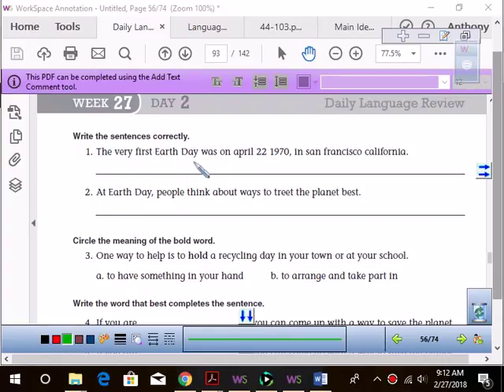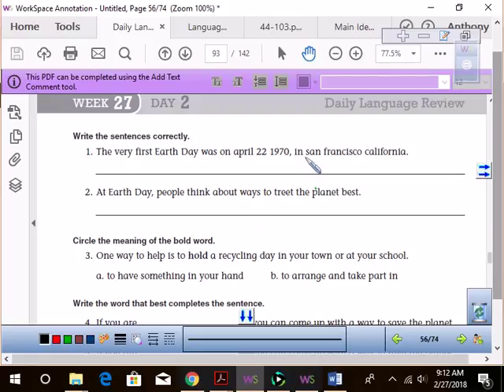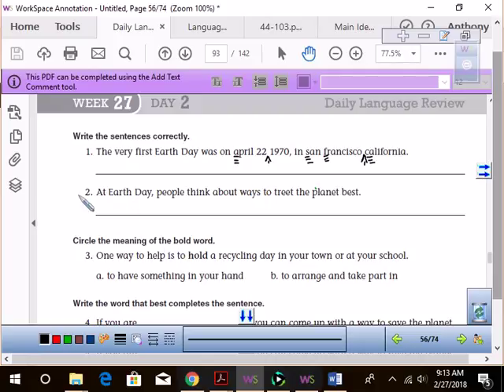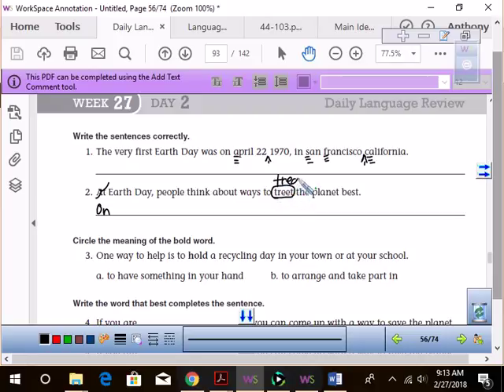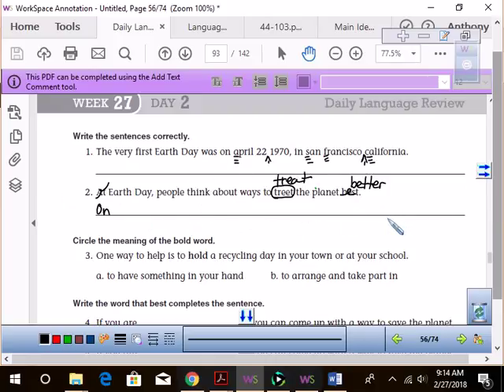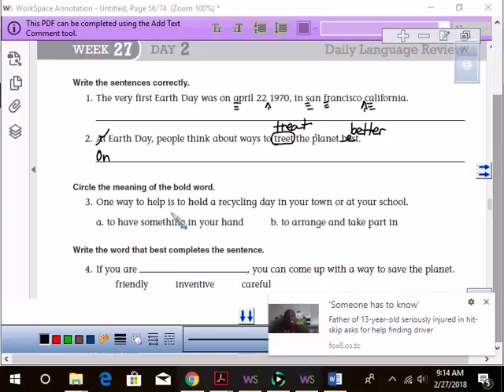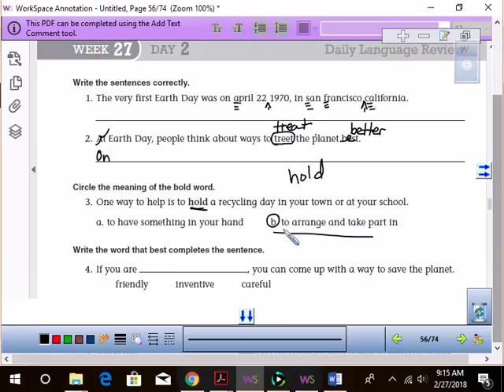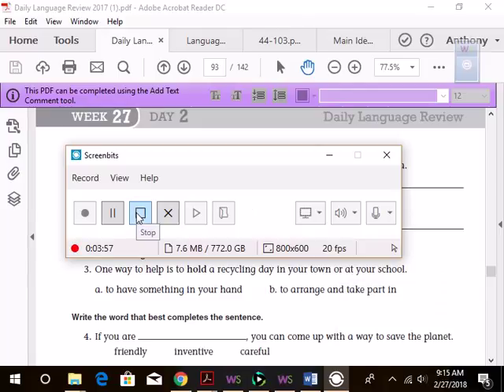DLR 27 Tues